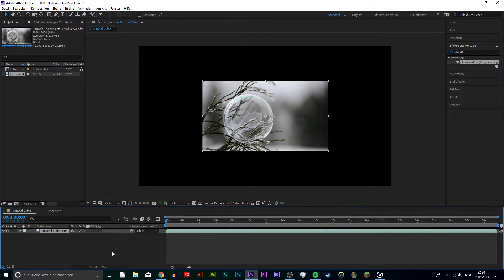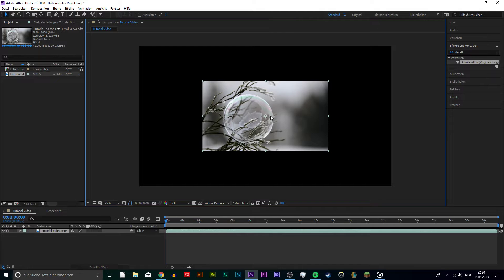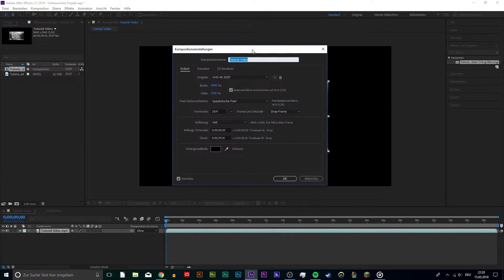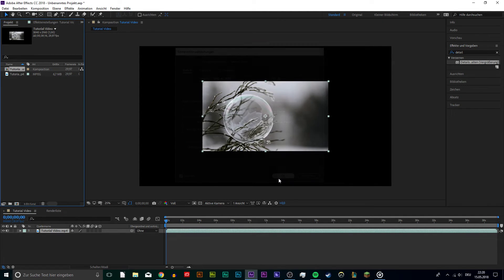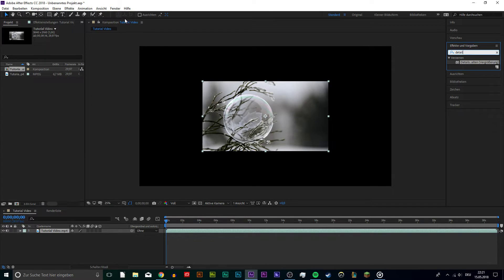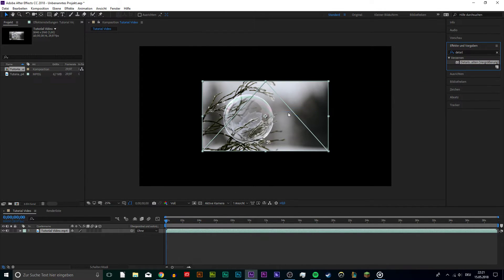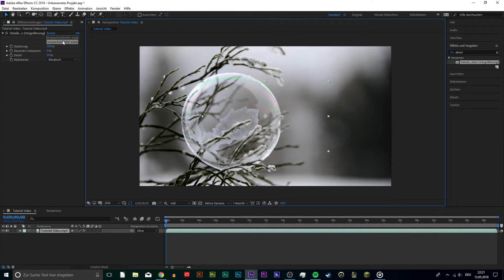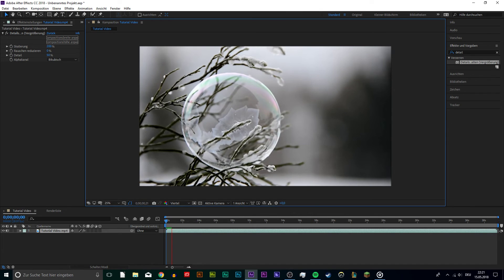After Effects - Detail Preserving Upscale Tutorial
A short tutorial on upscaling your video format while maintaining the same level of video details using the "Detail Preserving Upscale" effect.